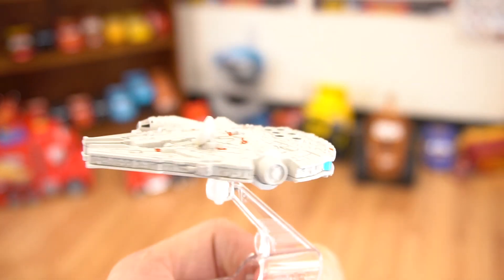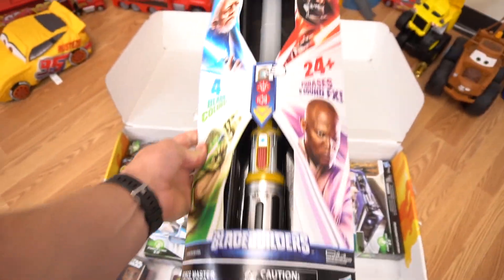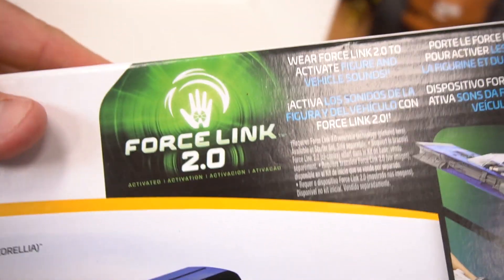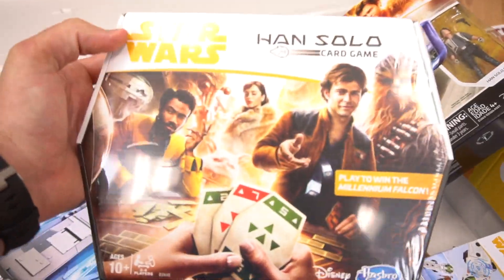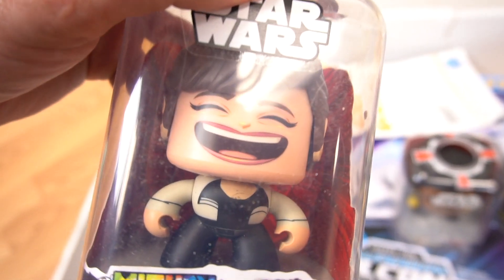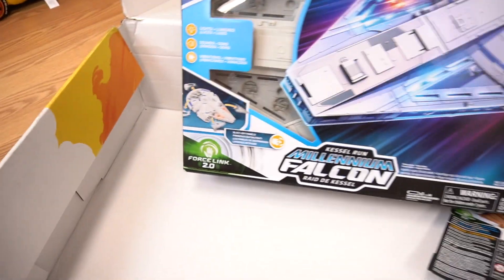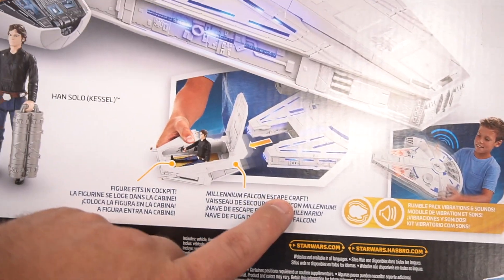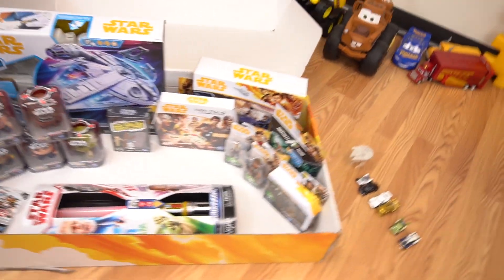SOLO A Star Wars Story Movie Toys Han Chewbacca Yoda Hot Wheels Cars!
New SOLO: A Star Wars Story Movie toys from Hasbro are so cool! There is the new Force link 2.0 that works with multiple action figures. Plus Might Muggs with changing faces from the Star Wars characters and the new Millenium Falcon as well! Can't wait to open it up!

STAR WARS THE FORCE AWAKENS KYLO REN DARTH VADER CARS HOT WHEELS TRACK SUPER LOOP RACETRACK